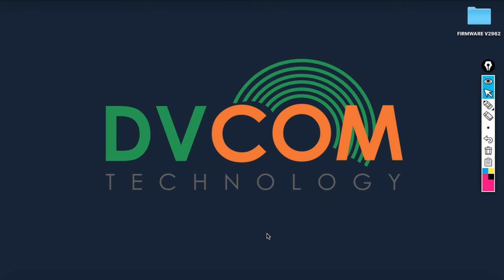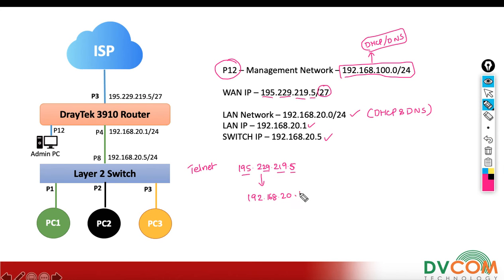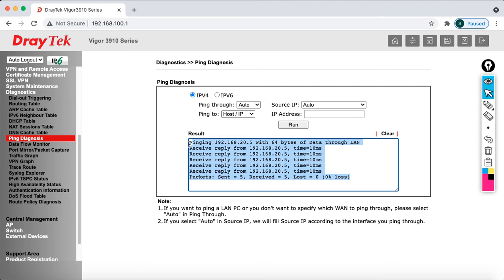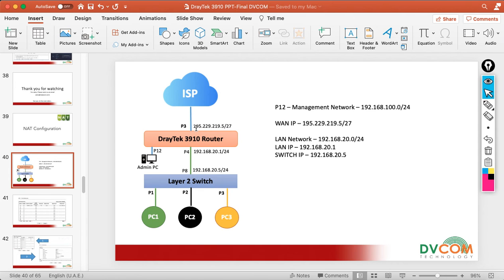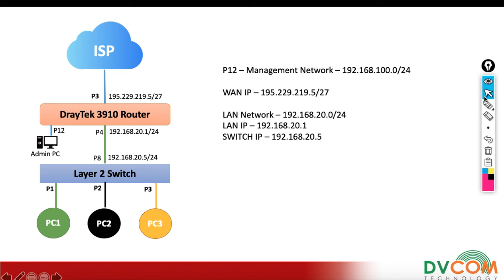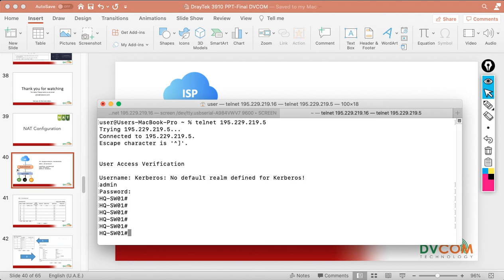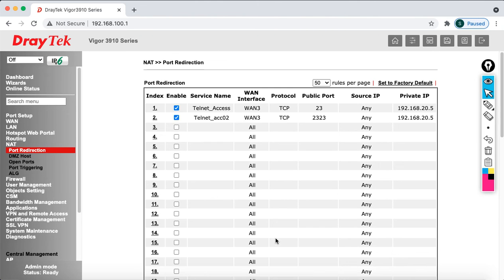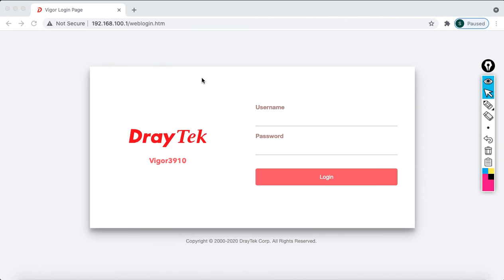How to do NAT Port Redirection on the DrayTek Vigor3910?